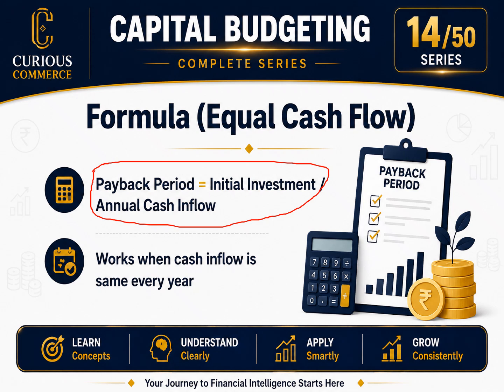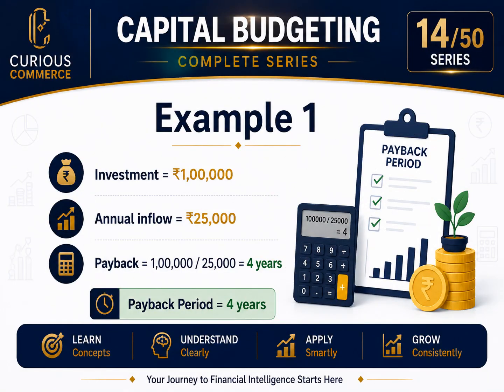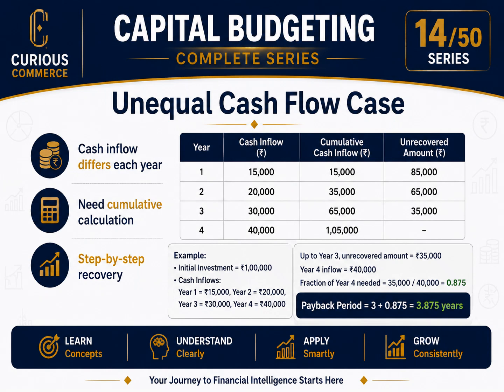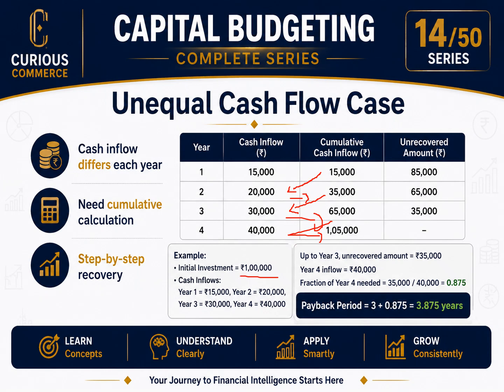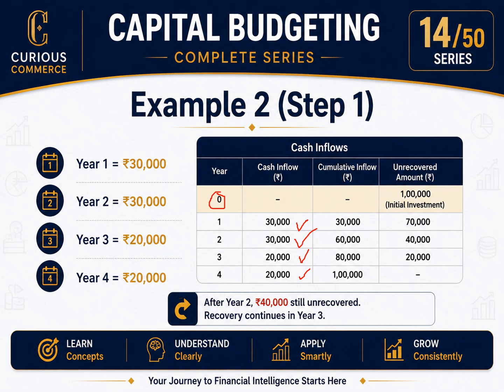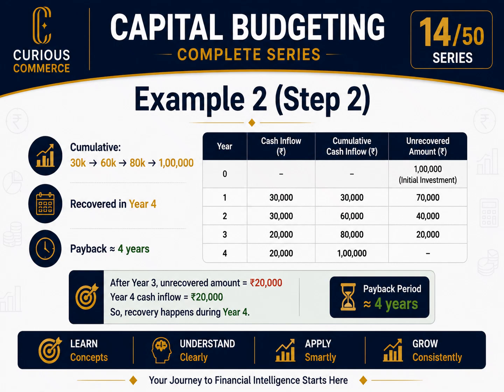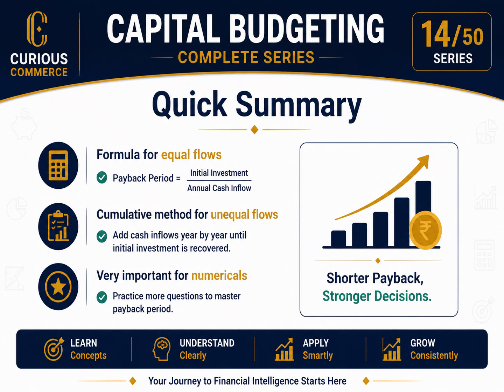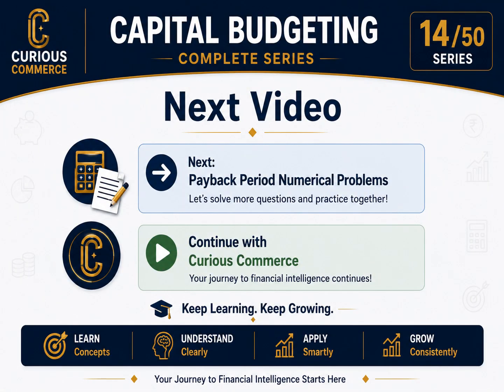[14/50} Payback Period Formula Explained | Equal & Unequal Cash Flow Problems | Capital Budgeting.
Learn how to calculate the Payback Period in Capital Budgeting with simple examples.

In this video, we cover:
✅ Meaning of Payback Period
✅ Formula for Equal Cash Flows
✅ Cumulative Method for Unequal Cash Flows
✅ Solved Examples
✅ Managerial Decision Making
✅ Exam-Oriented Tips and Tricks

Whether you are a B.Com, BBA, MBA, CA Foundation, CMA, CS, or Finance student, this lesson will help you understand one of the most important Capital Budgeting techniques.

📚 Capital Budgeting Series by Curious Commerce